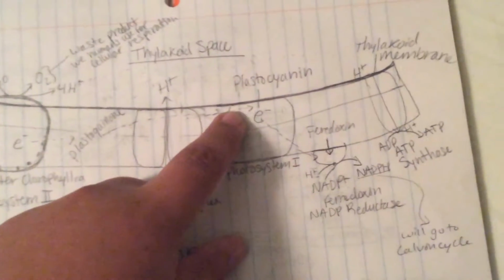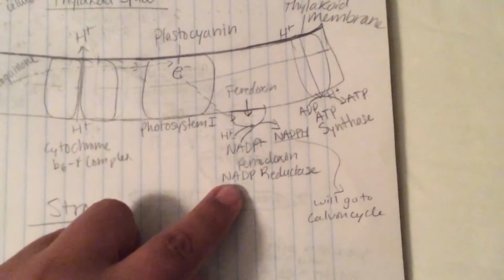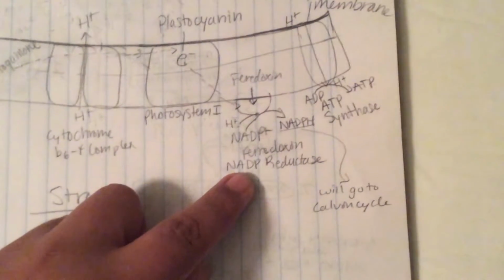Photosynthesis: Light Reaction and Calvin cycle